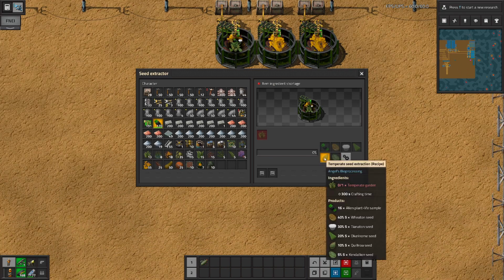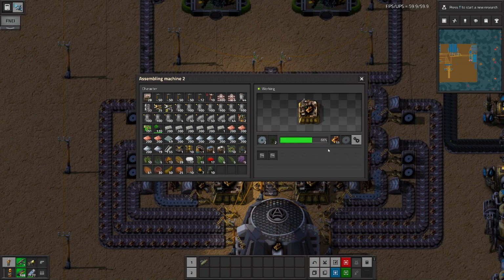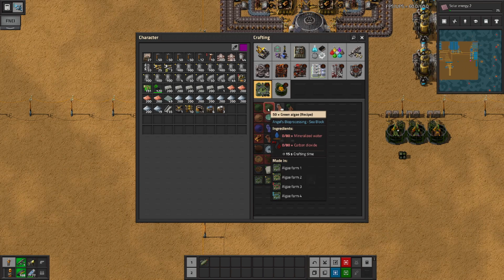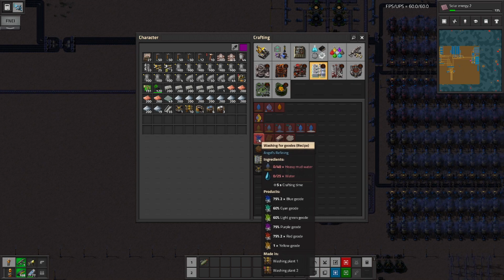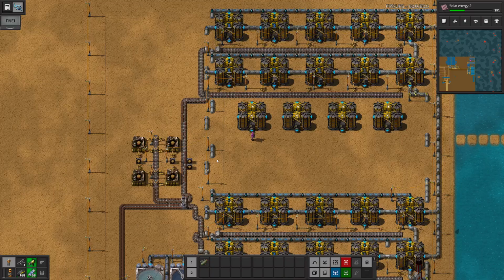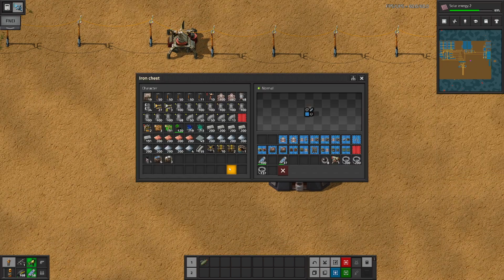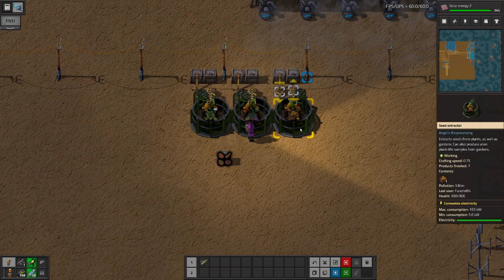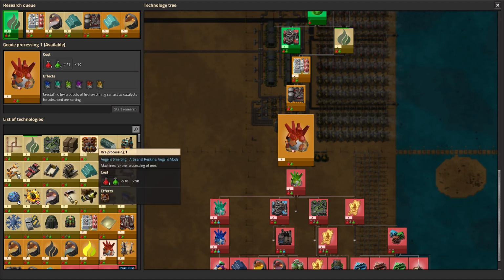Factorio Seablock Revisited EP10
We have a Viagra farm